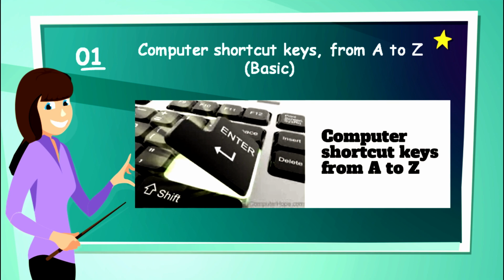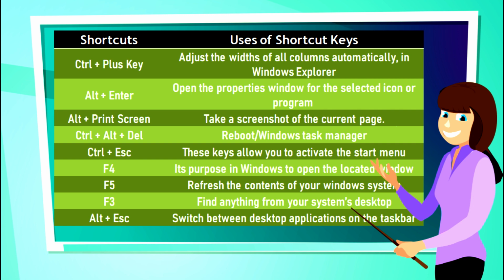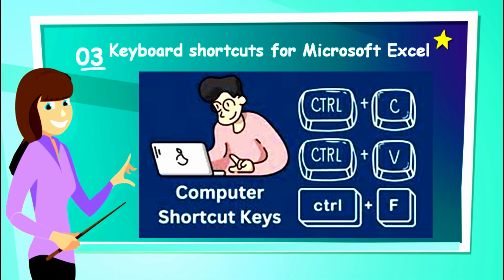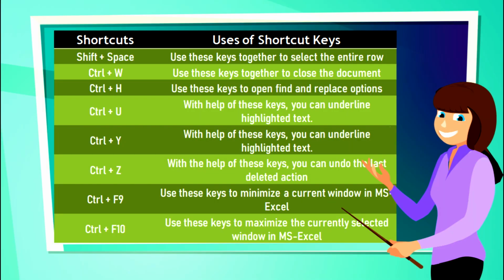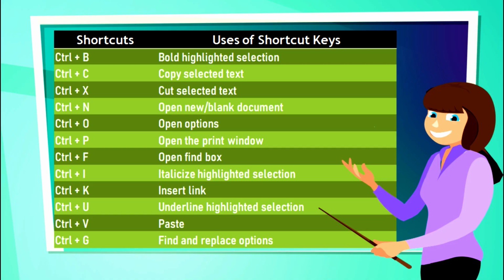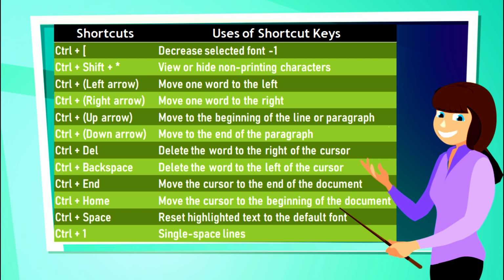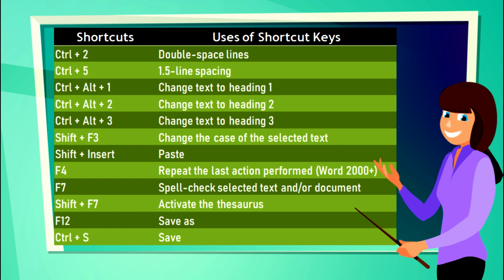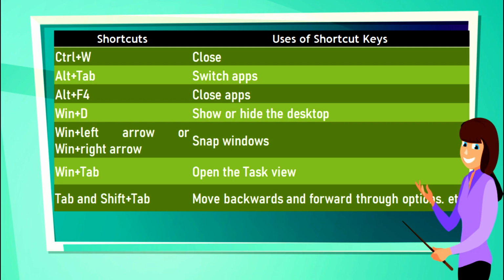Computer Shortcut Keys From A2Z Know about Shortcut Keys of Computer All types of Computer shortcut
Computer Shortcut Keys From A2Z Know about Shortcut Keys of Computer